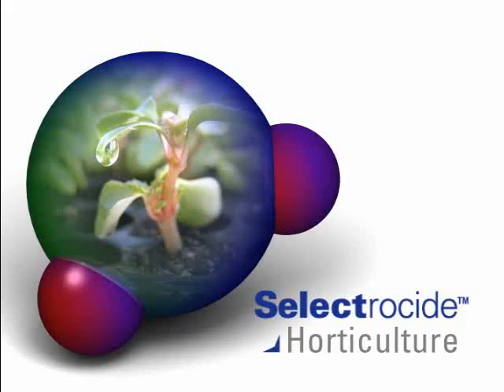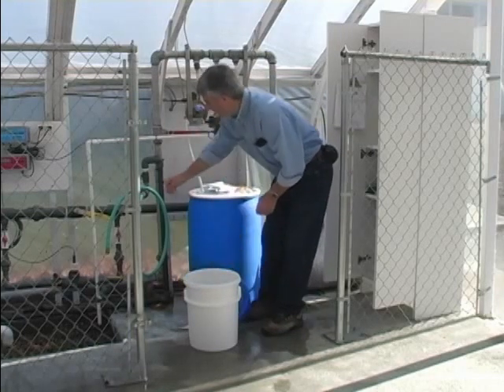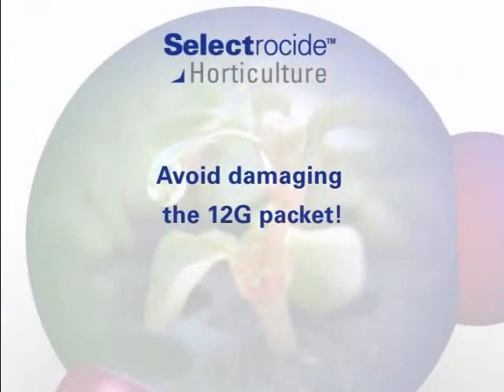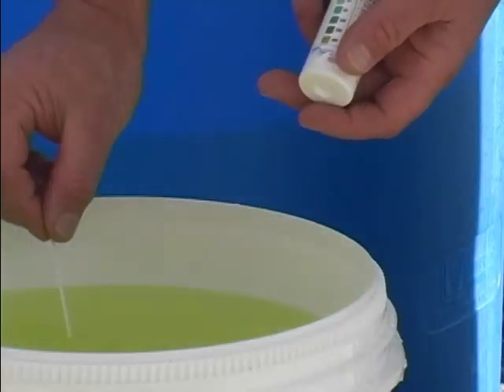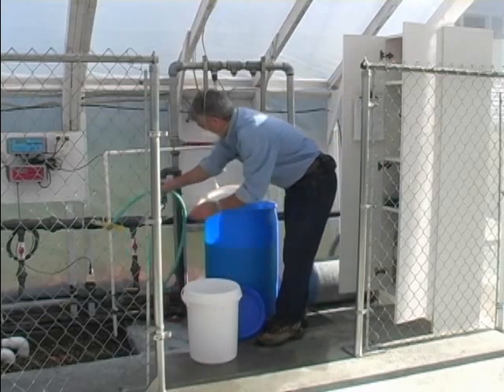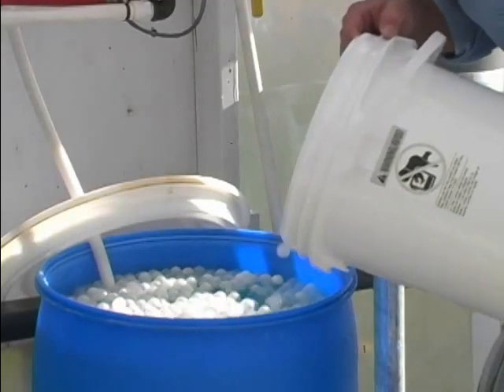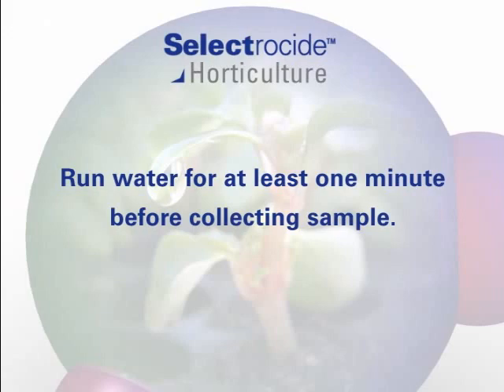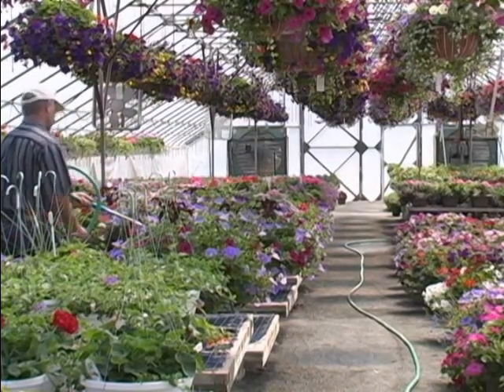How to use Selectrocide to clean water lines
SMT shares with you the benefits of using their Selectrocide product to keep water lines clean from algae and other debris. This short tutorial takes you through the steps to set up a clean and effective working environment to help plants grow.